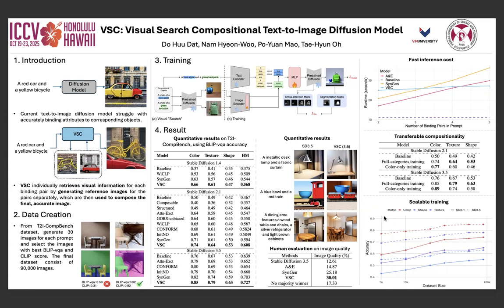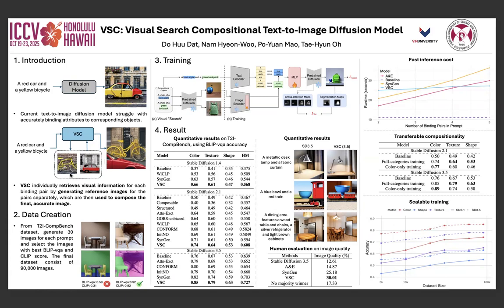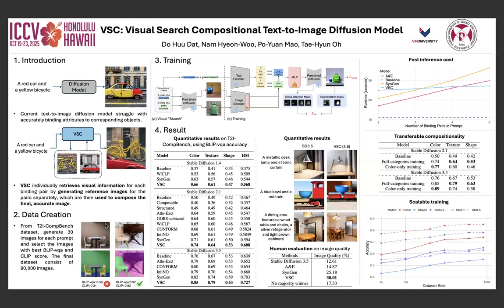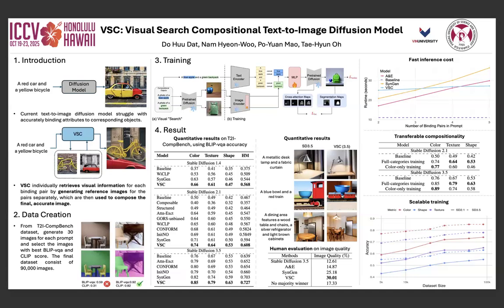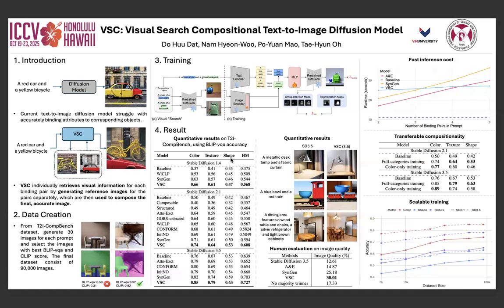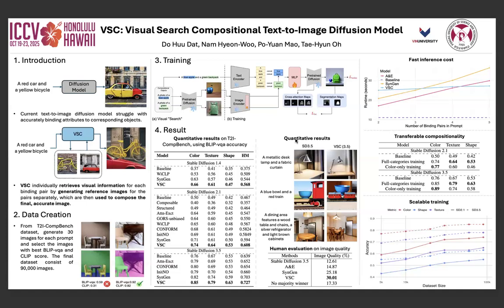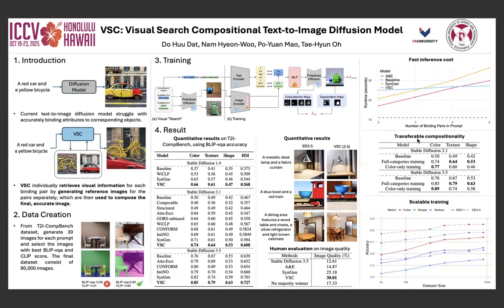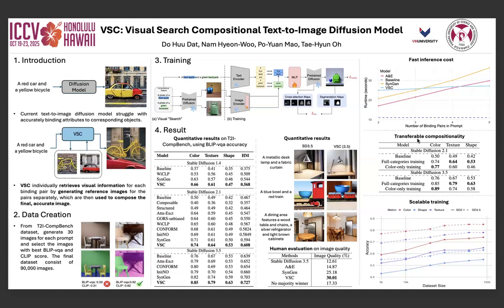ICCV2025-VSC:Visual Search Compositional Text-to-Image Diffusion Model